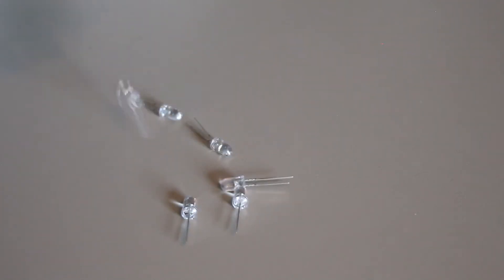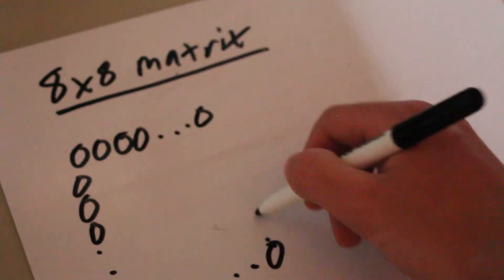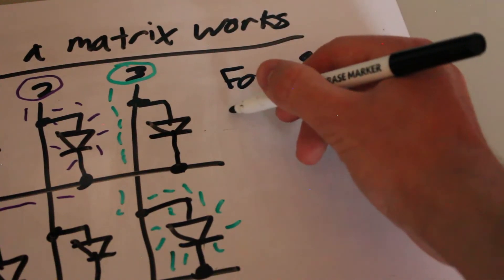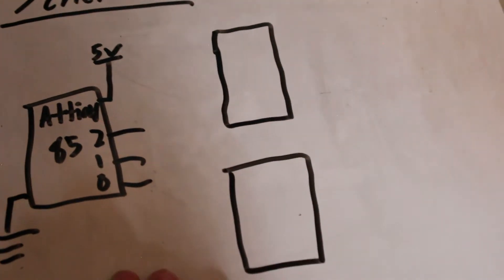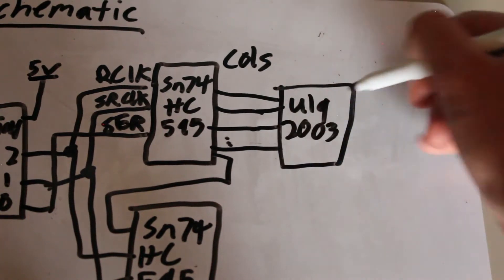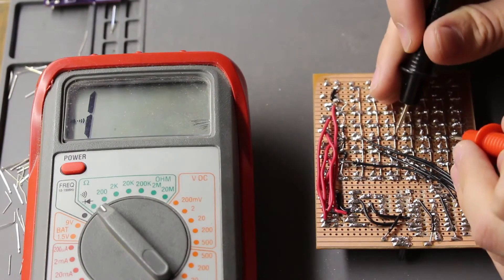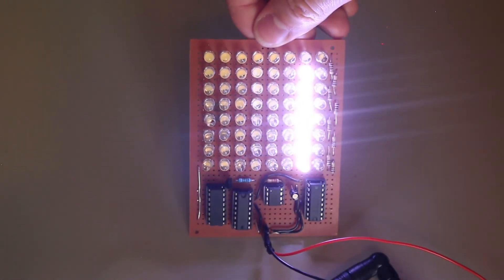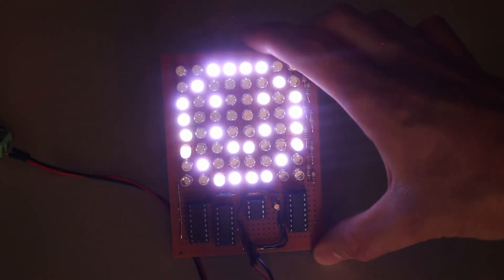DIY LED Matrix - Show Patterns in an 8x8 Grid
Making a DIY LED Matrix that can be used to show any pattern that fits into an 8x8 grid.